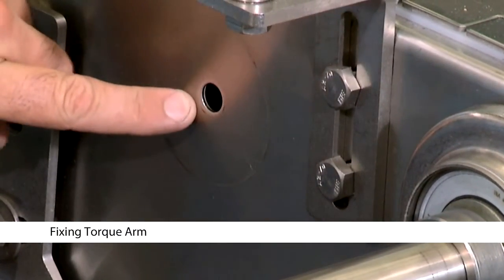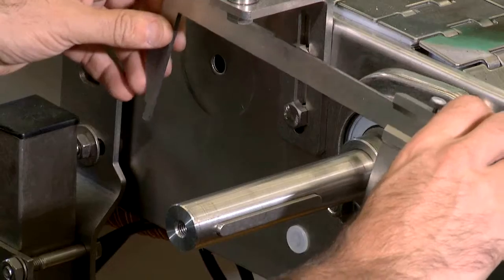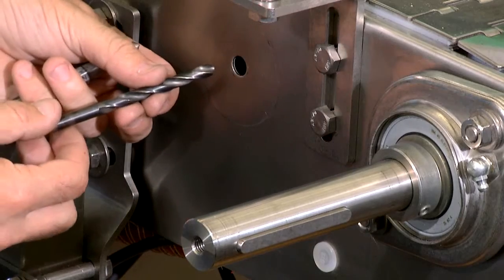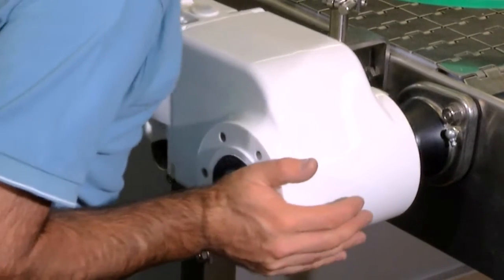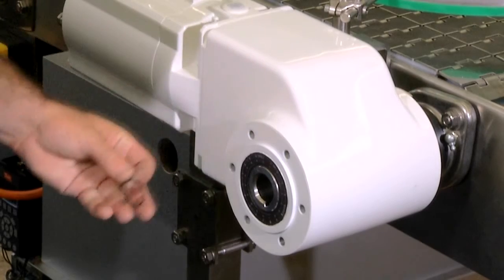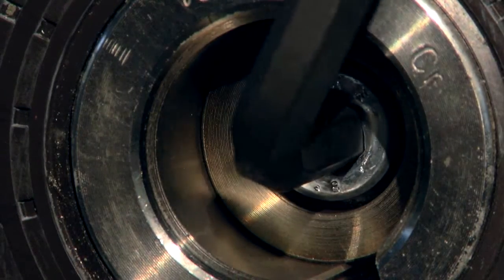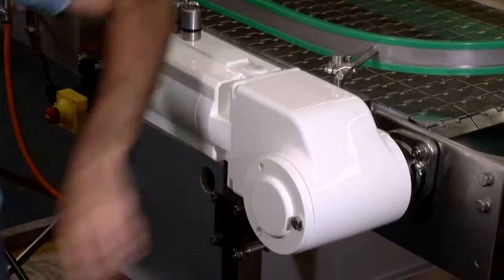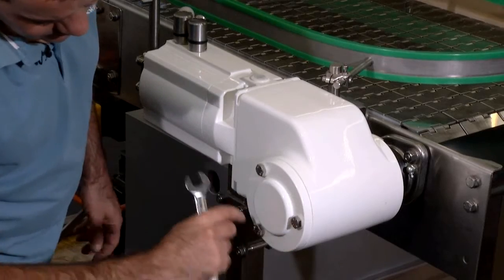Mounting of Danfoss VLT One Gear Drive (OGD) tutorial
This video clearly guides how to mount the Danfoss OGD on to the conveyor in the following steps:
1. Fix the torque arm
2. Hollow shaft fixing
3. Fixing hollow shaft cover
4. Final installation